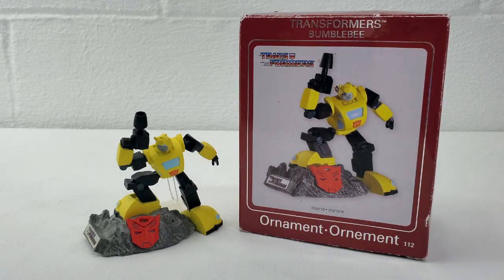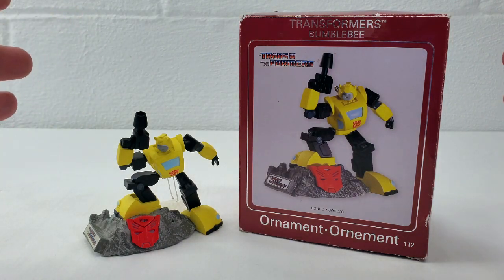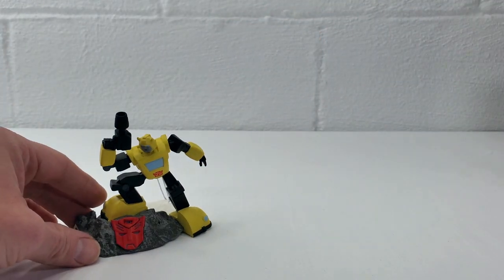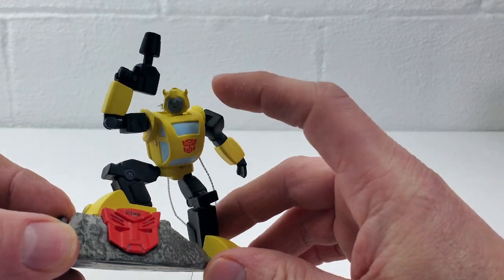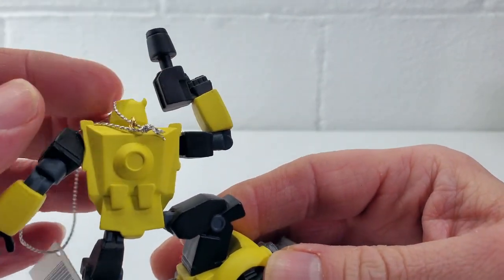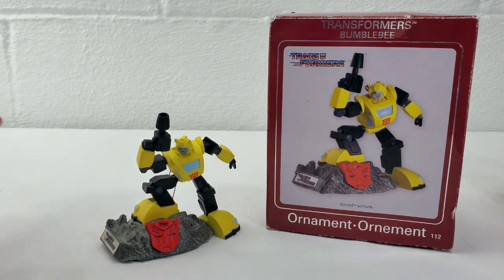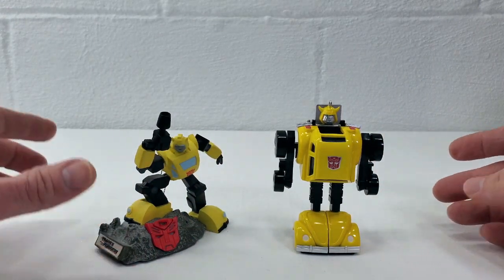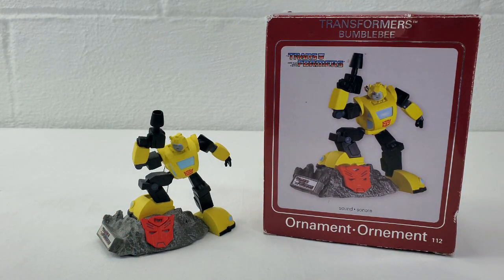2009 Carlton Cards G1 Transformers Bumblebee Christmas Ornament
On today's episode, I'll be reviewing the 2009 G1 Transformers Bumblebee Carlton Cards Heirloom Christmas Ornament.